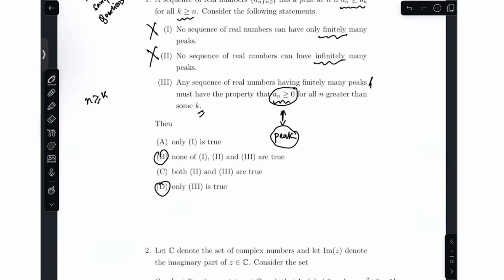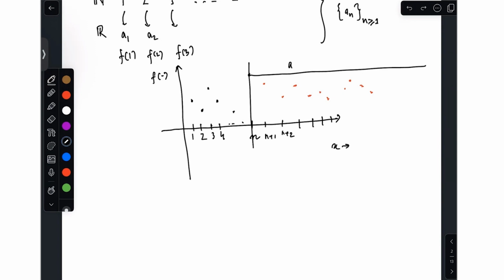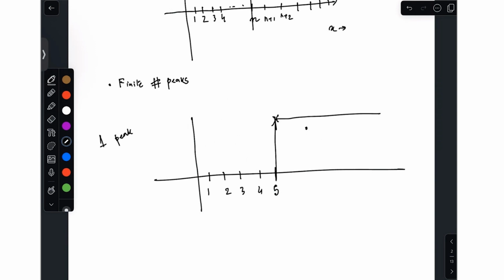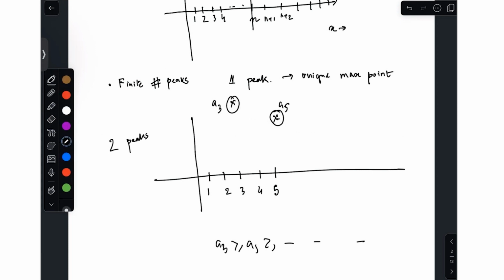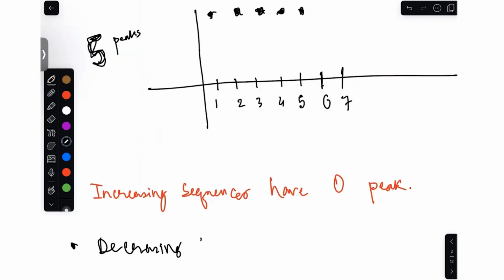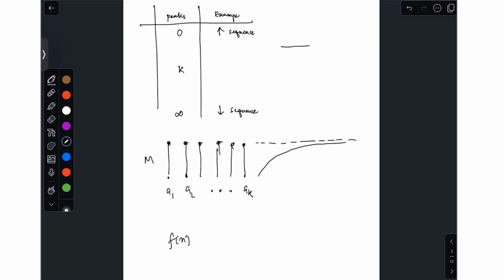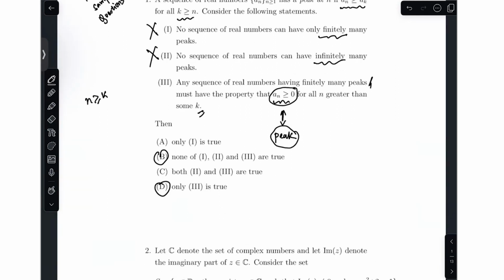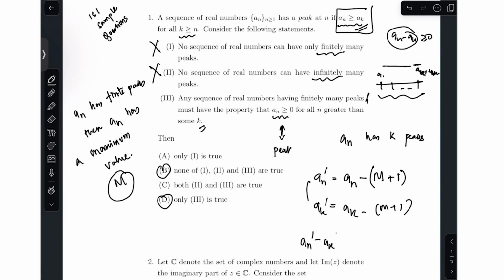ISI-CMI Entrance Sample Question | Sequence | Is There Any Relation Between Peaks and 'n' | Cheenta